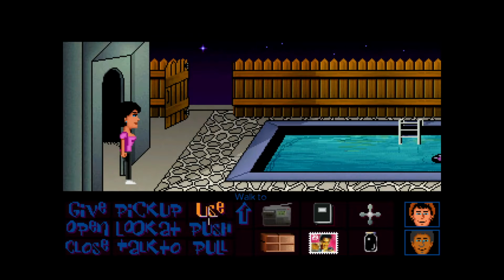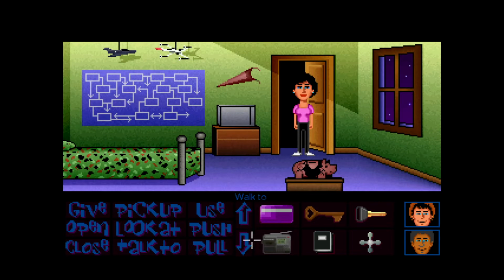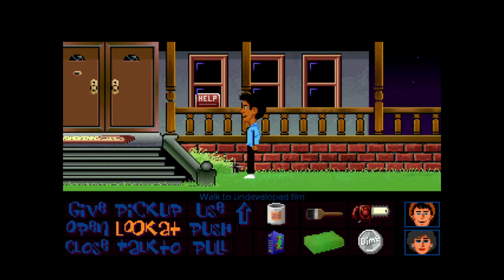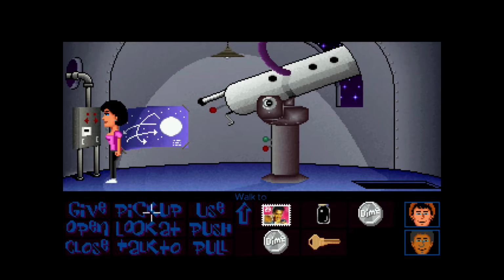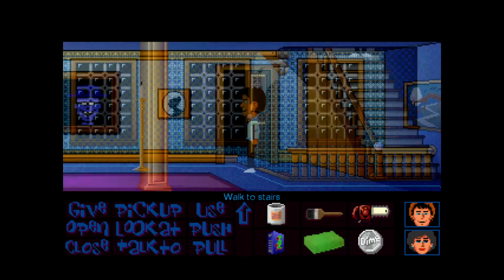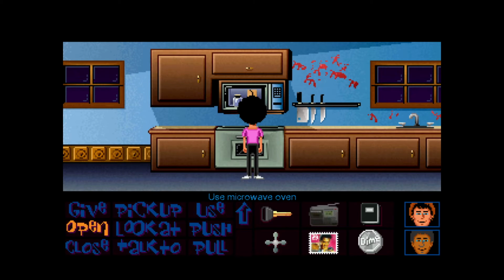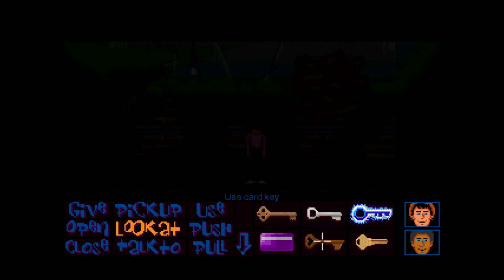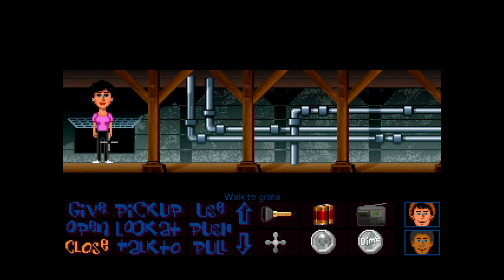Maniac Mansion Deluxe: 03: Talented Kiddos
Well, with Dave gone, Michael and Wendy must go on their own to help save Sandy, and stop the evil of Dr. Fred and the Meteor.  To do that, they'll need to utilize their unique skills like literacy and film development.  A skill that this game's setting would be the last time that'd be really useful.